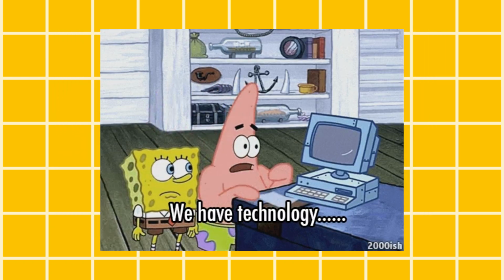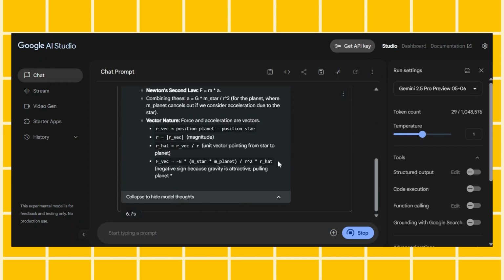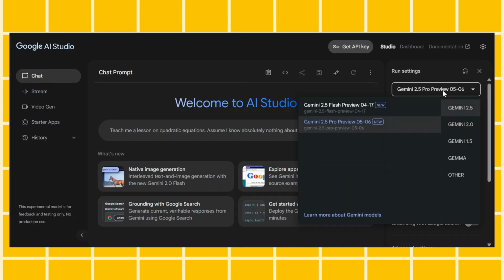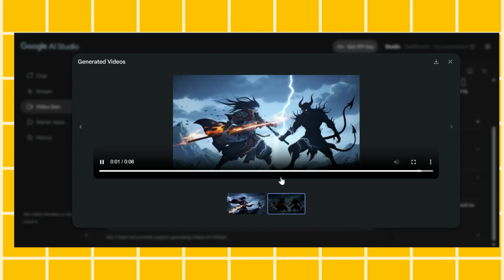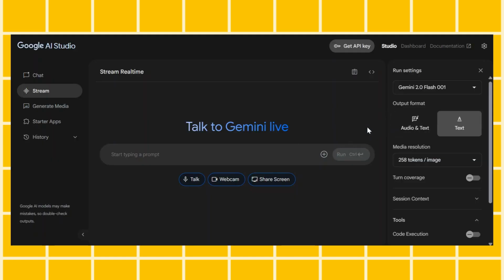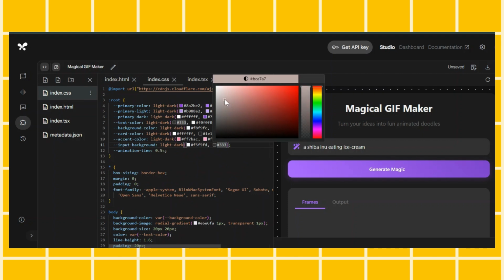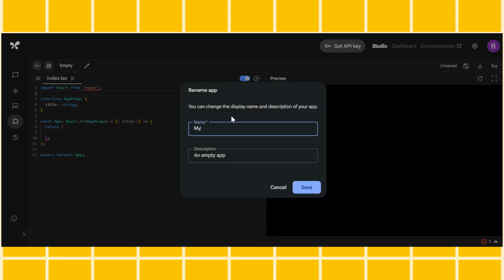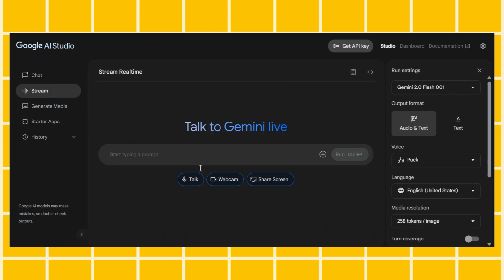Google AI Studio Explained: A Step-by-Step Beginner Tutorial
Discover how Google AI Studio revolutionizes AI development in this comprehensive 2025 guide. Learn to prototype with Gemini models, implement multimodal capabilities, and export production-ready code – all within Google's free browser-based IDE.

By the end of this video, you’ll have a clear, step-by-step understanding of Google AI Studio’s key features and how to start creating your own AI projects

📌 Chapters:
00:00 Google AI Studio Introduction
00:35  Google AI Studio Features
00:45   Google AI Studio Chat Gemini 2.5 pro
02:44   Google AI Studio Video Generation
04:04  Google AI Studio Stream
05:09  Google AI Studio Starter Apps
07:40 Outro

🔧 Tools Covered: Gemini Pro 1.5, Gemma 2, Vertex AI Integration

 Stock Videos, Images and Footages: From Pexels, Pixabay and Clipchamp